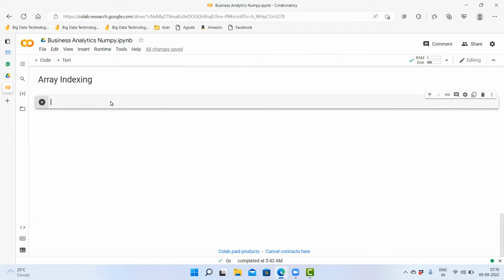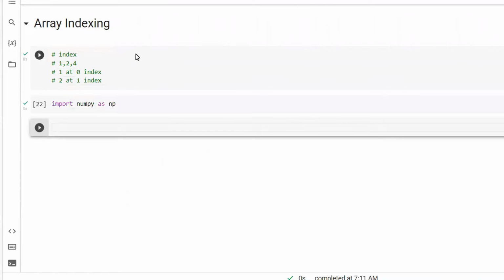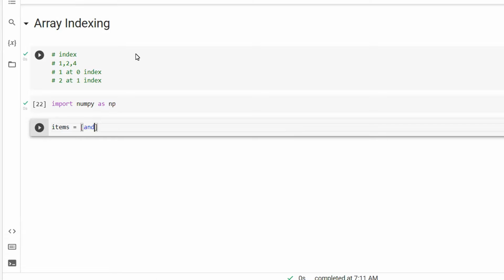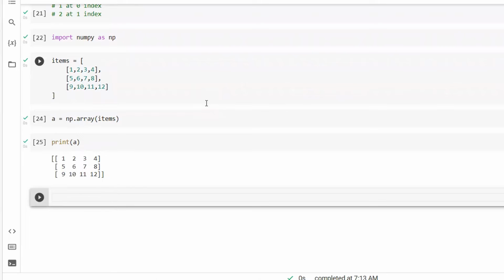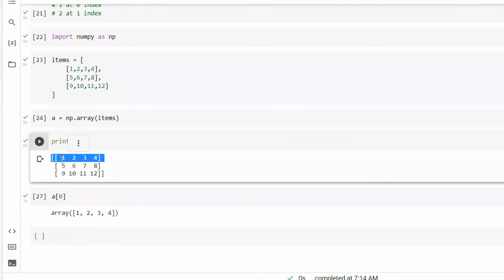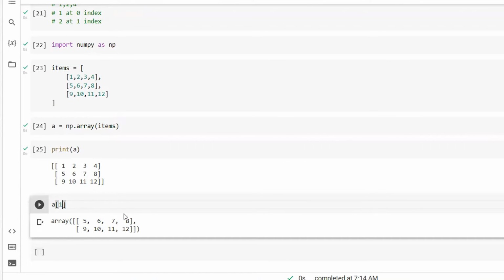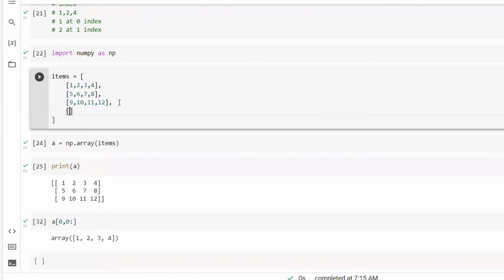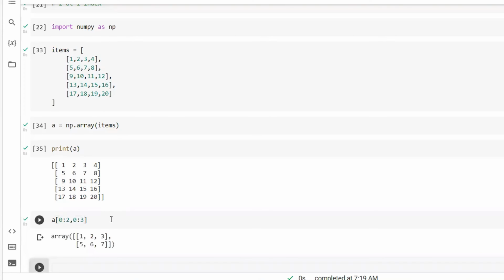What is Array Indexing | How Can We Use Array Indexing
Hello Everyone ,

In this video we will see what is array indexing ? How we can use it in numpy library . Hope you all will enjoy this video.

NumPy is a general-purpose array-processing package. It provides a high-performance multidimensional array object, and tools for working with these arrays. It is the fundamental package for scientific computing with Python. It is open-source software.